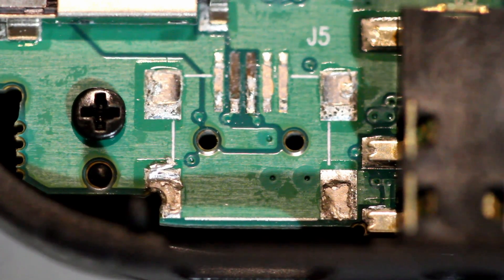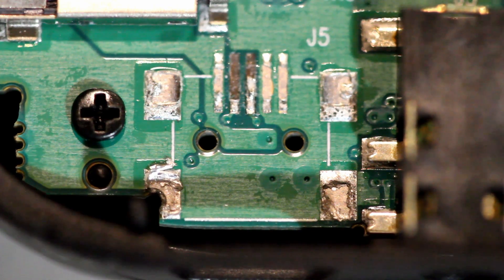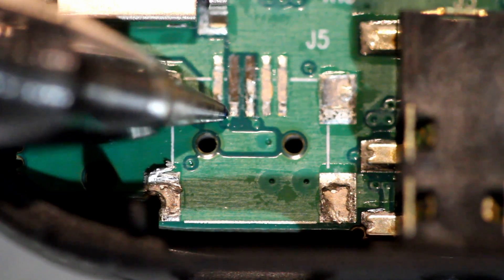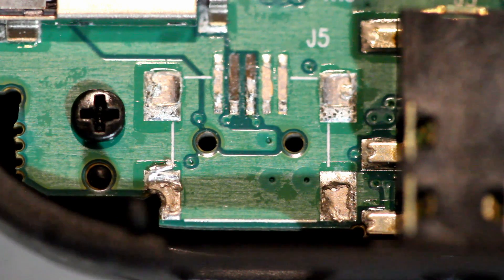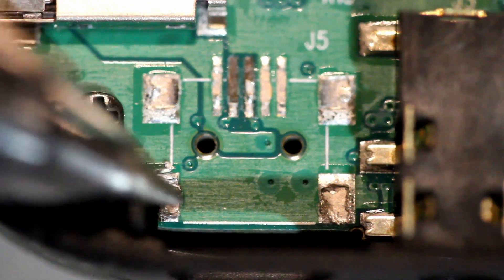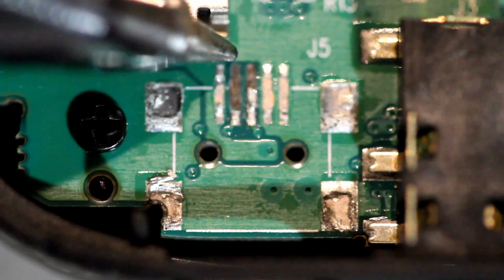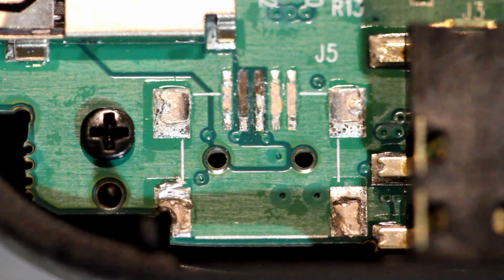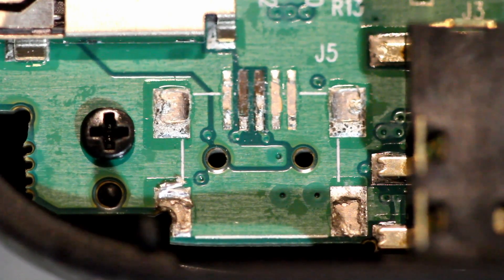How to Repair SMD Micro USB on DashCam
In this video I show you how to repair a surface mount (SMD) micro usb port that has been ripped off of a PCB